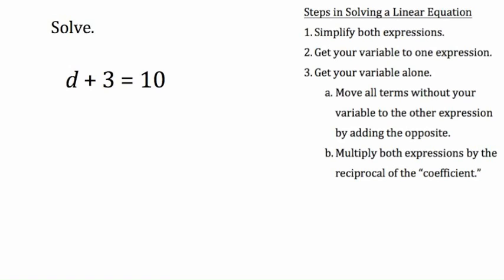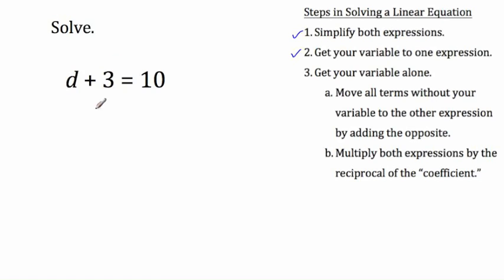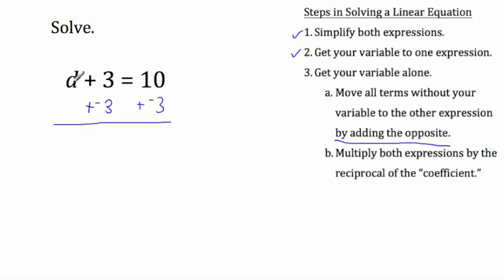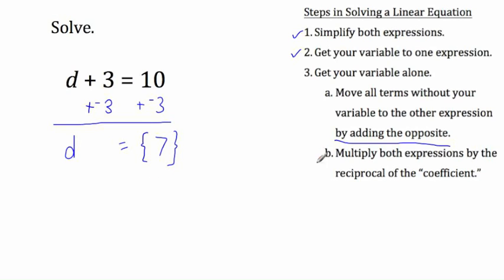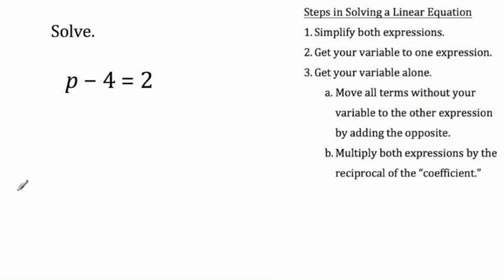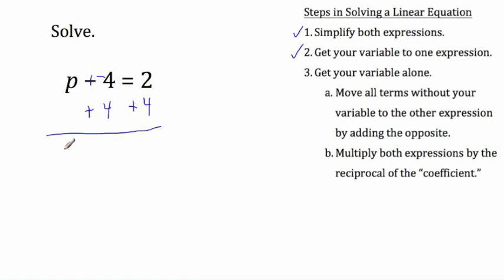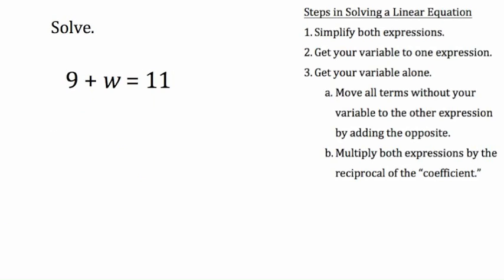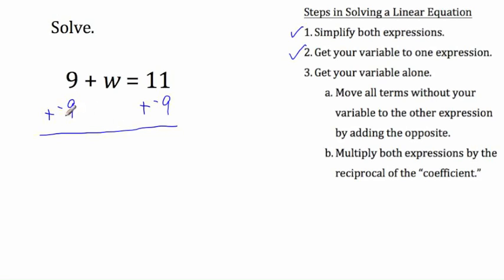Solving Linear Equations 2 adding